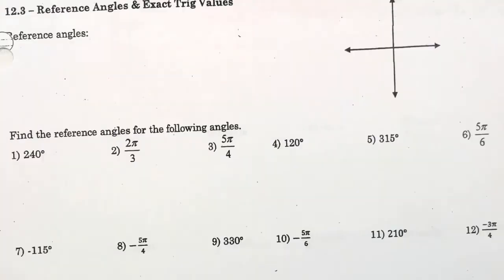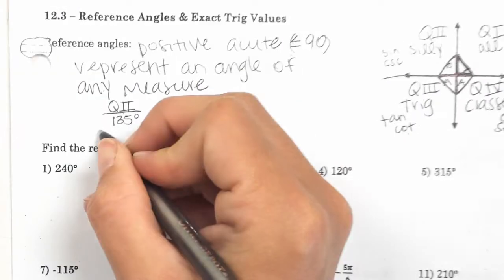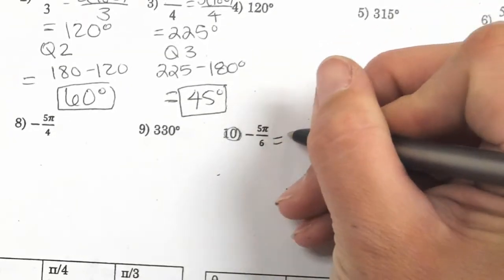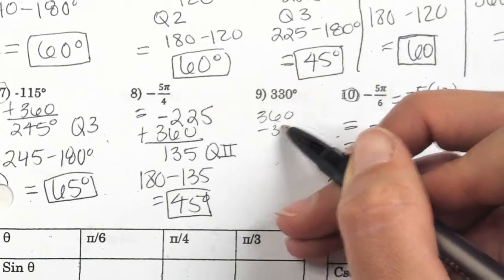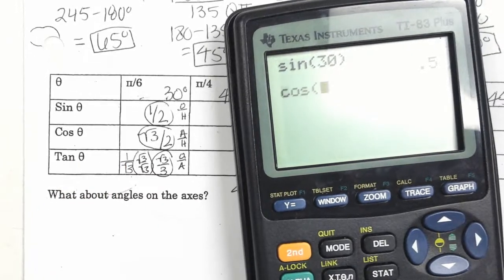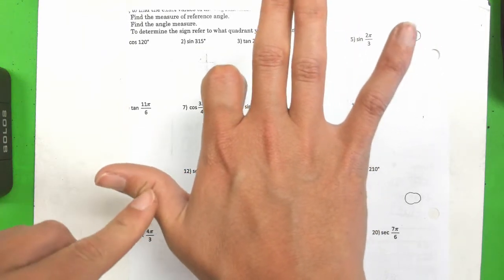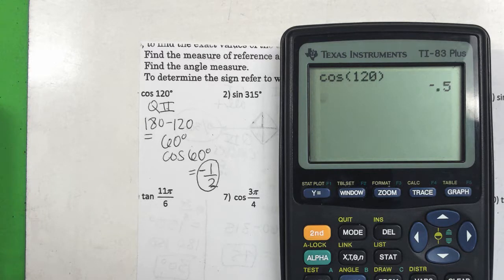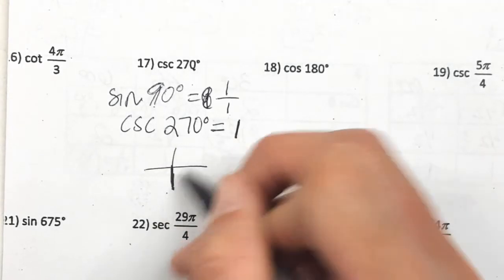05/03 notes - ch. 12.3 part 2, trig funcs of general angles